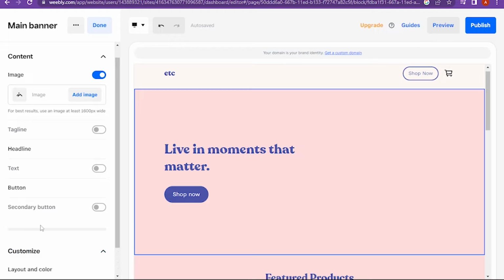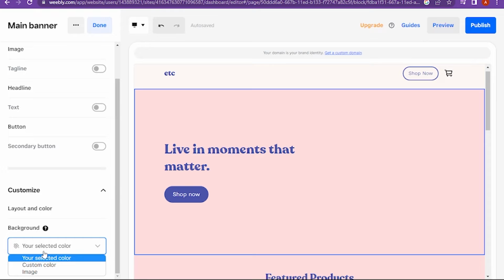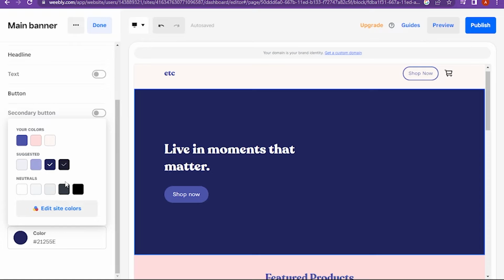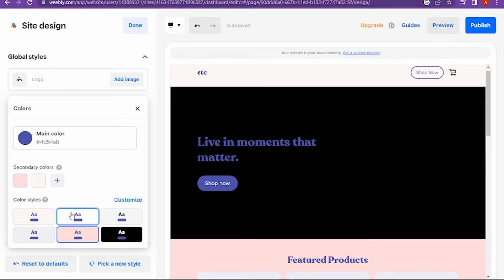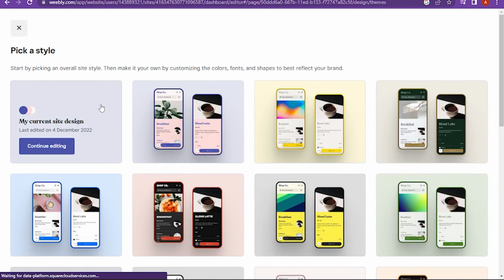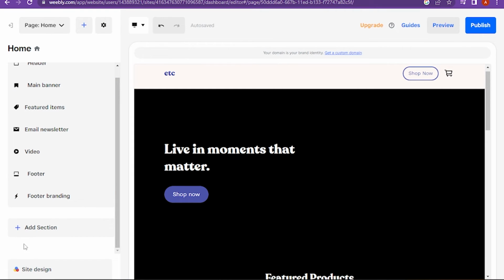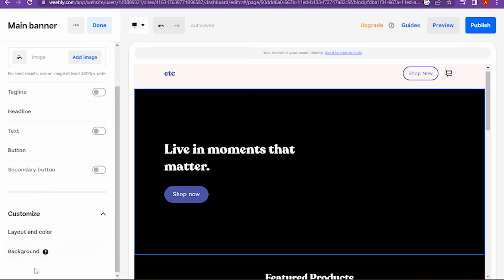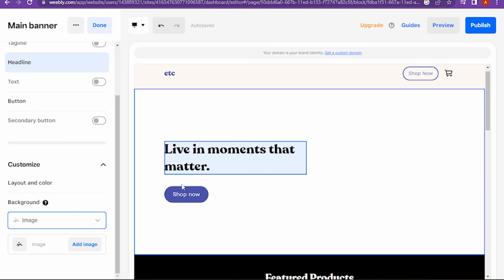How to change background color on Weebly - 2025 tutorial